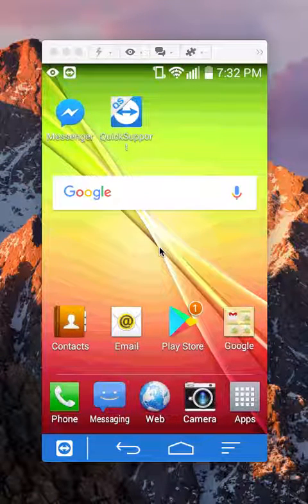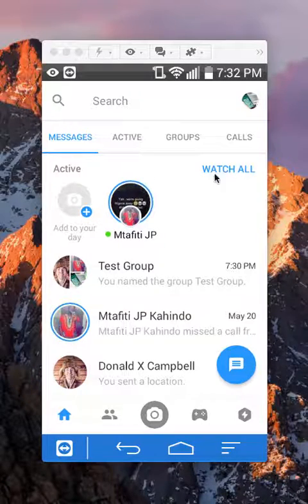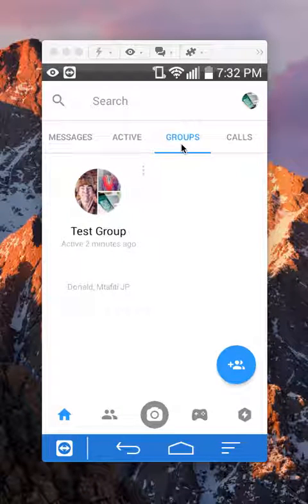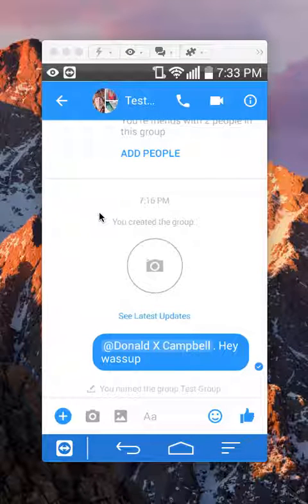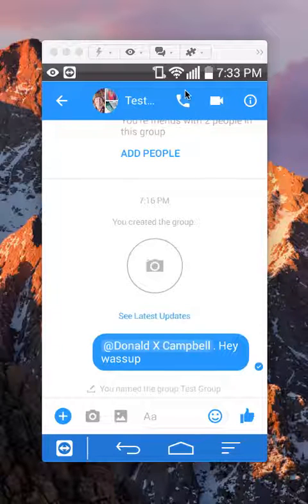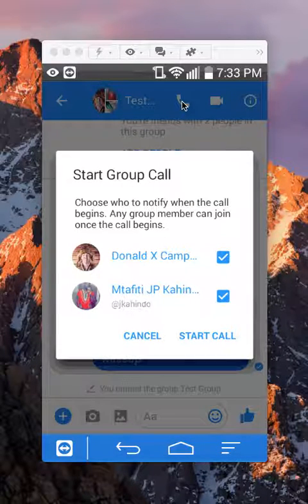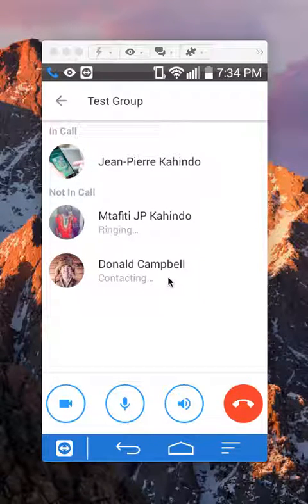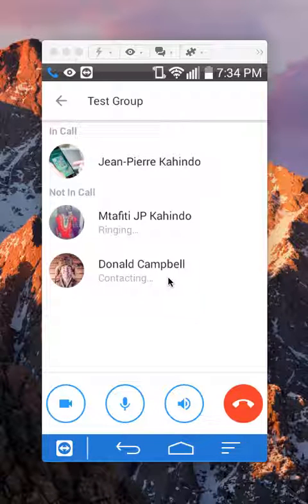Facebook Messenger Group Calling Android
This video shows Facebook Messenger Group Calling Android.